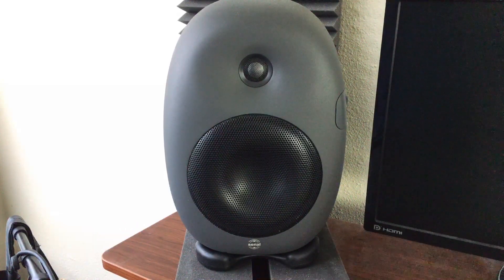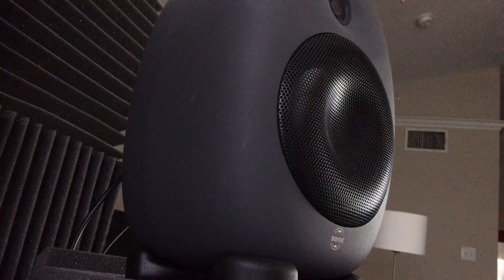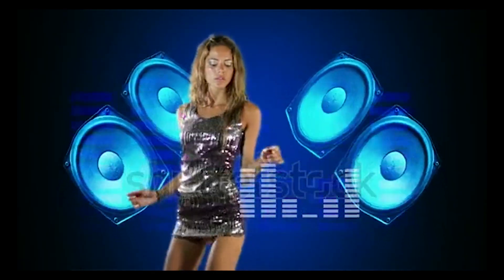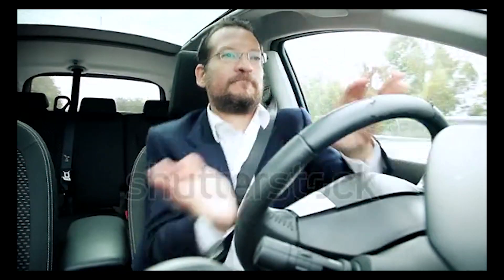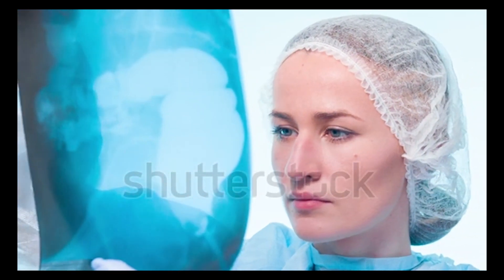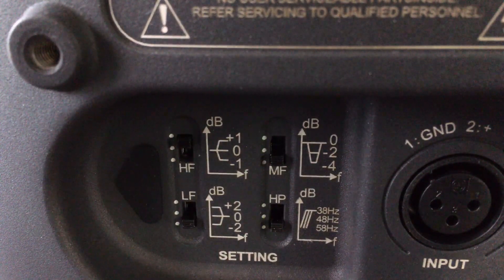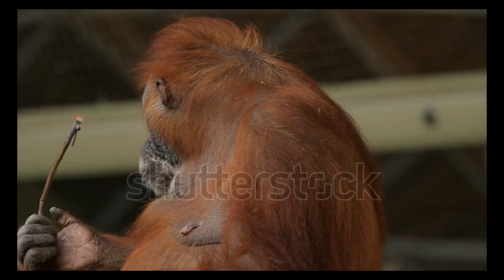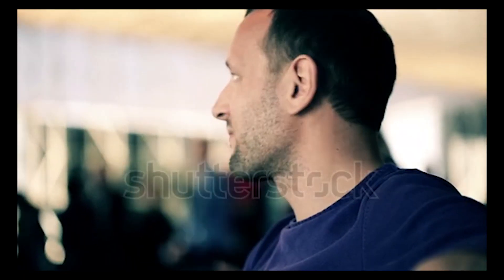Senal ASM-6 - Studio Monitors Review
to shop!

My thoughts on the Senal ASM-6 Studio Monitors.

Boy I really shoulda double checked that the iPhone footage I did use wasn't super grainy and noisy before shipping the speakers back and yet here we are.